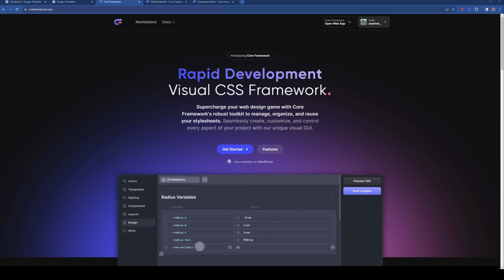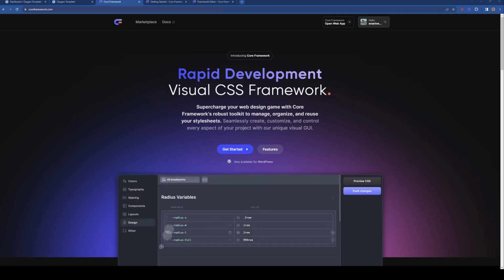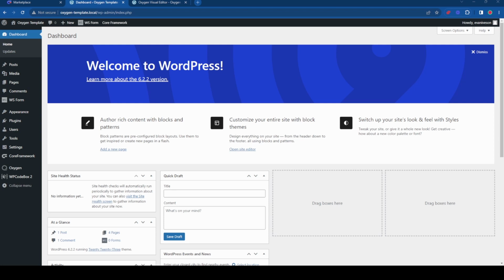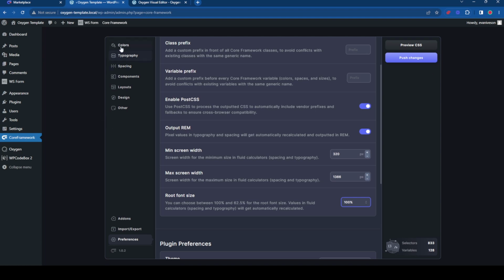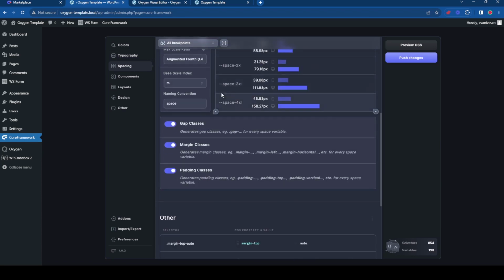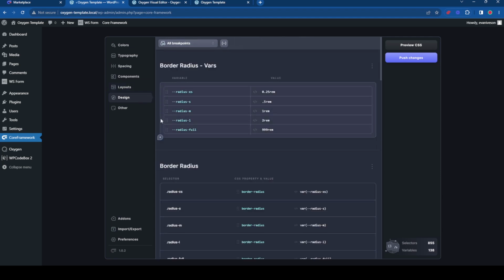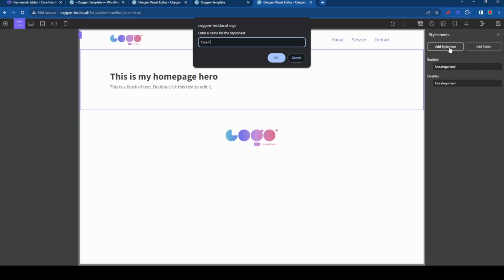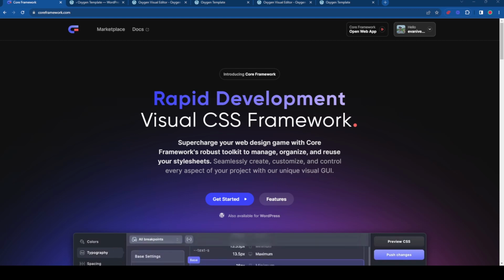Core Framework is FREE???? (...Kind of)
A quick glance into Core Framework, the newest CSS Framework that can be used on any website, whether WordPress or any other web developer environment.

We will review what it is, how to purchase it, how to set it up, and how it will help make your websites clean and structured.

☆HELPFUL LINKS☆
Core Framework

☆TIMELINE☆

00:00 - Intro
00:22 - What is Core Framework?
02:00 - Core Framework Marketplace
02:41 - How to redeem an OxyNinja license
03:02 - Getting Started with Core Framework Add-Ons & Integrations
04:05 - A look at the GUI
05:27 - Colors  Tab
06:11 - Typography Tab
07:05 - Spacing Tab
07:24 - Components Tab
08:20 - Layouts Tab
08:52 - Design Tab
09:16 - Other tab
09:30 - How to use Core Framework for FREE
12:00 - Final thoughts on Core Framework